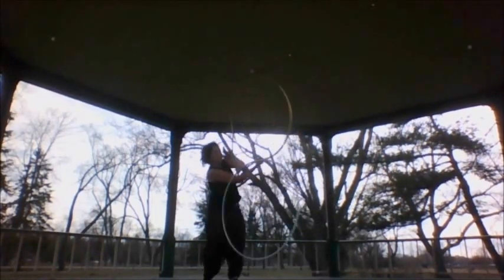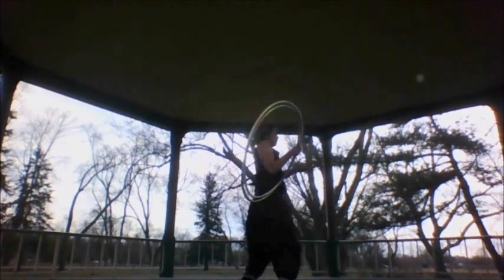crabbucket jam outs